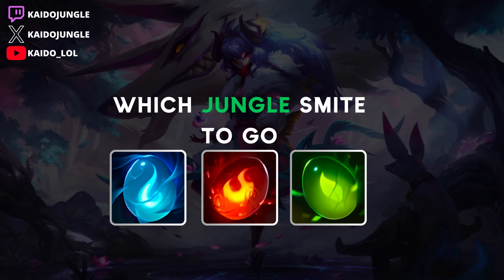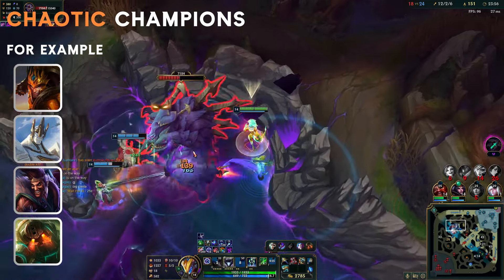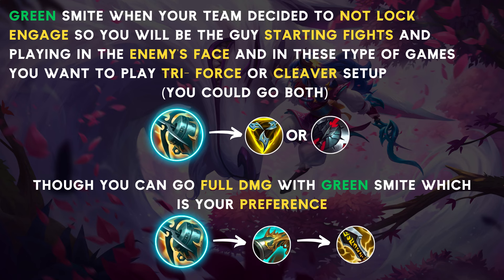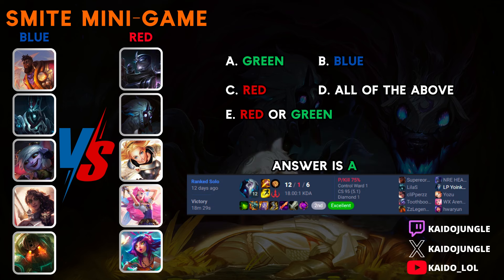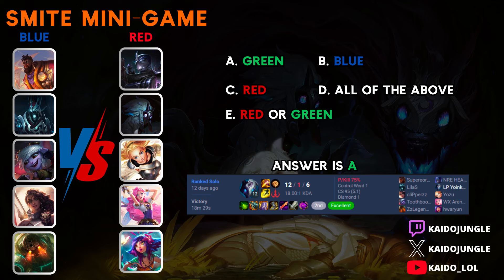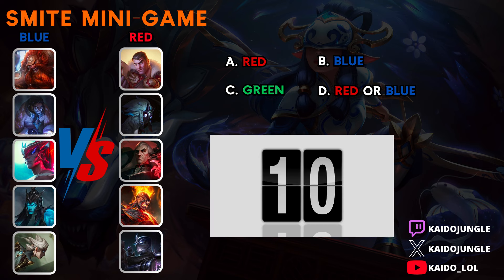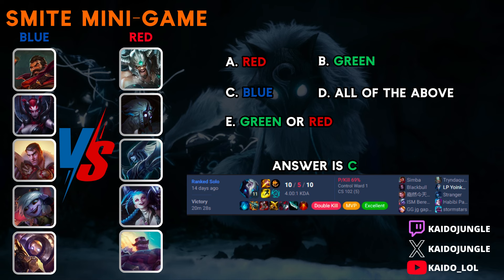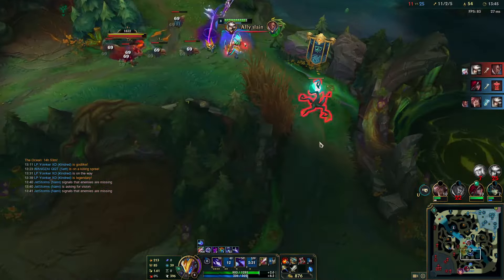Does Jungle Pet Choice Even Matter? Jungle Guide | Kaido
►Jungle Gameplay VOD Channel:  @Kaido_Gameplay